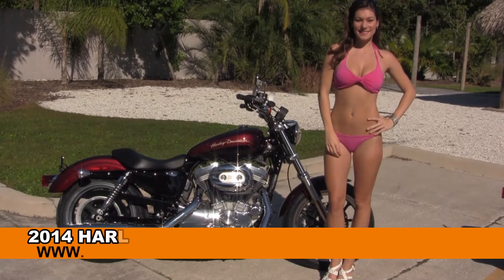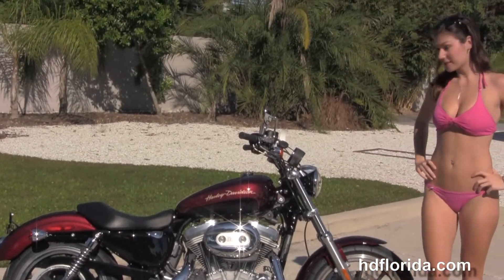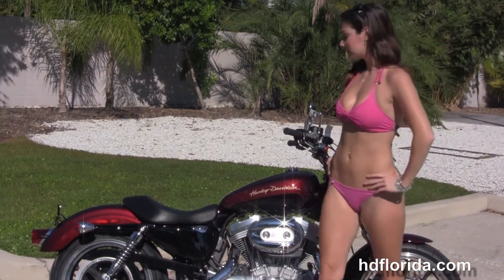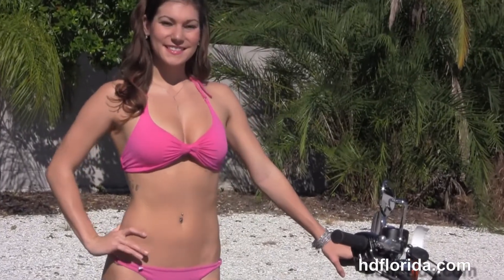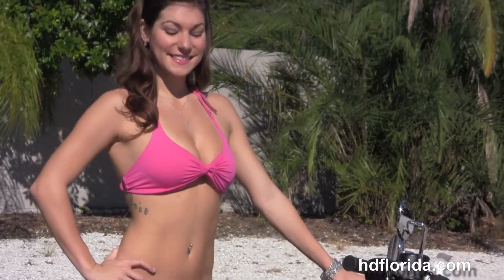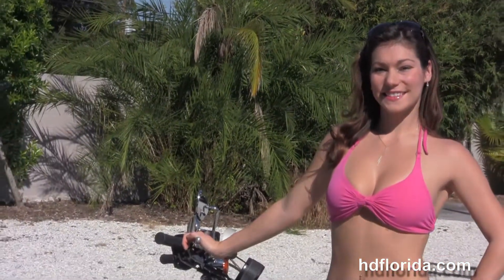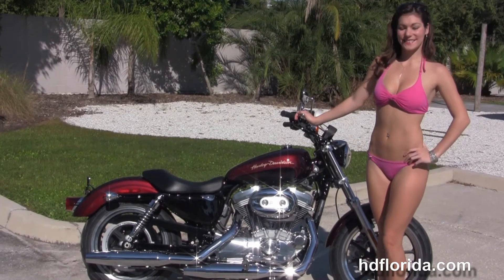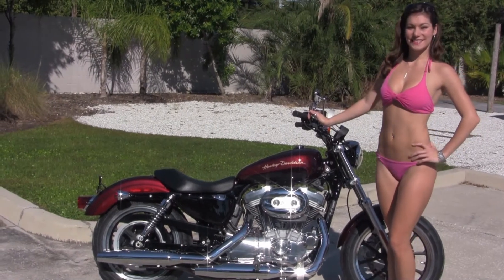2014 Harley Davidson XL883L Sportster Superlow - New Motorcycles for sale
New 2014 Harley Davidson XL883L Sportster Superlow Motorcyclesfor sale.

Featuring: Security.Mysterious Red Sunglow / Blackened Cayenne two tone(accessories and options total over $395)

Stock# T14055